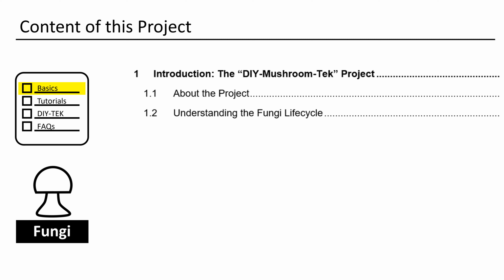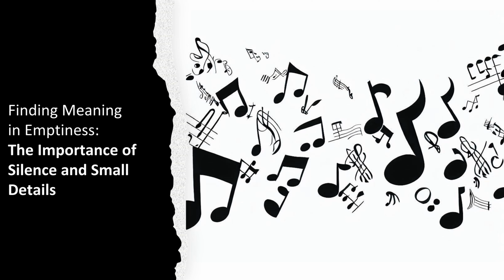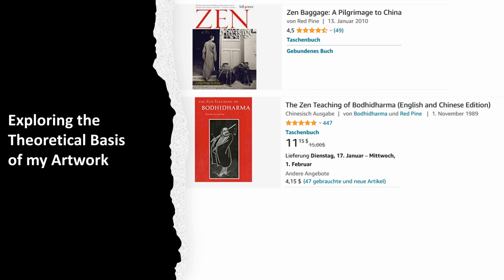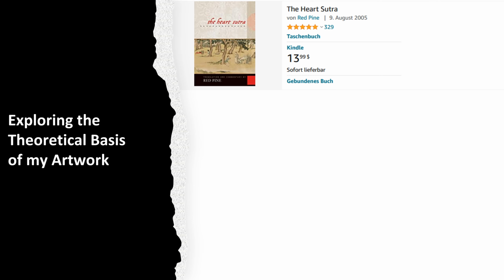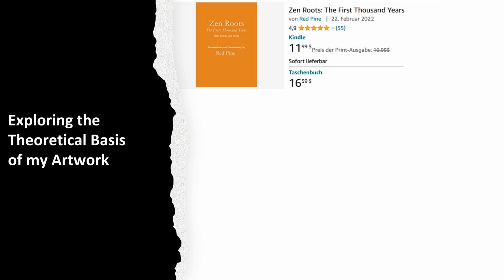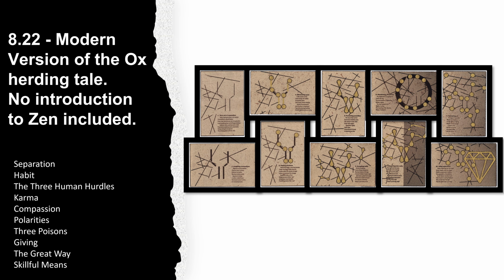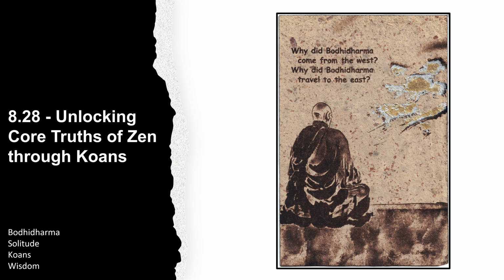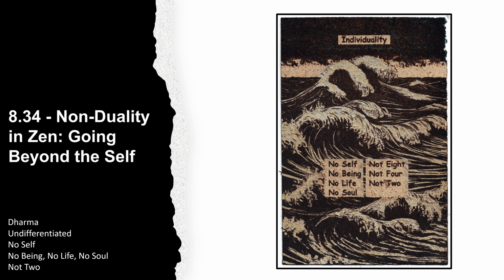8.0 - Introduction: Mushroom Zen Art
☸️⚙️🍄 Welcome to this introduction YouTube video, where I showcase my Zen mushroom art dedicated to the work of Red Pine. Inspired by the teachings of Zen Buddhism, I aimed to memorize the key concepts and etch them into wood using a CO2 laser.

The art pieces consist of pictures and gathas, each comprising eight lines, highlighting the core truths of Zen. The artwork is a testament to the beauty and simplicity of Zen, and I am excited to share these pieces with you.

To create these masterpieces, I utilized mushroom paper and manual painting in conjunction with CO2 laser engraving. The result is a stunning fusion of modern technology and traditional art, highlighting the timeless truths of Zen.

I hope you enjoy this journey through my Zen mushroom art and gain a deeper understanding of the core concepts of Zen Buddhism. Remember to stay humble, helpful, and happy as we continue to explore the beauty of Zen.

🍄 Here you will find the .pdf script for printing!

🕘✅☸️ Jump marks:
◼ Why Art 0:00
◼ The Masters 6:14
◼ Zen Art Overview 15:18
◼ Closing 22:06
◼ Support: 23:29